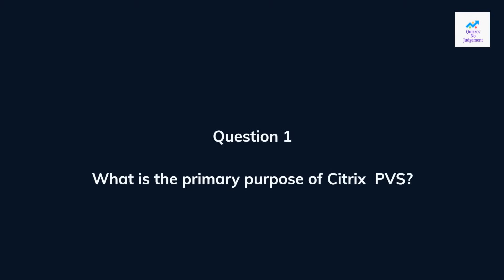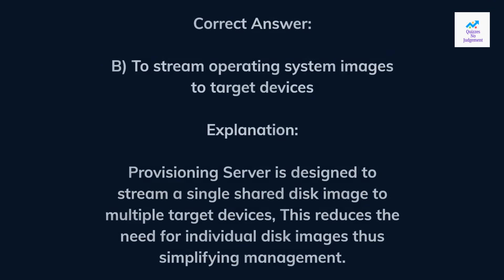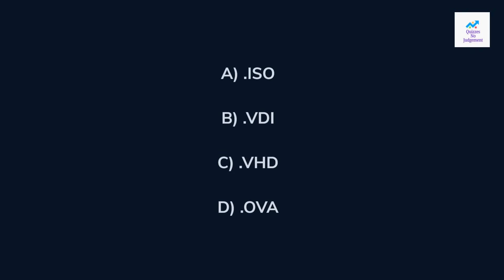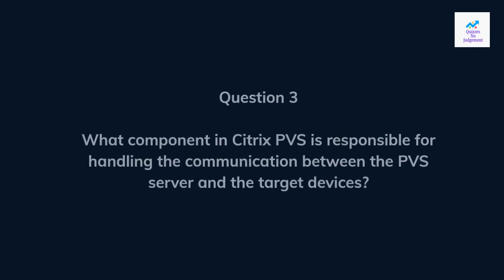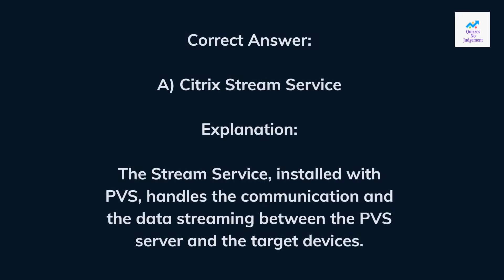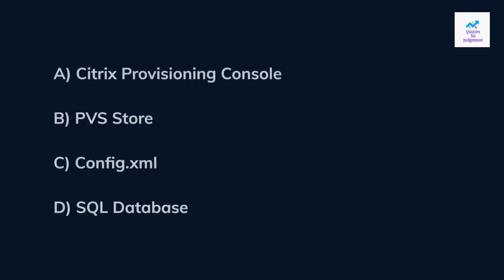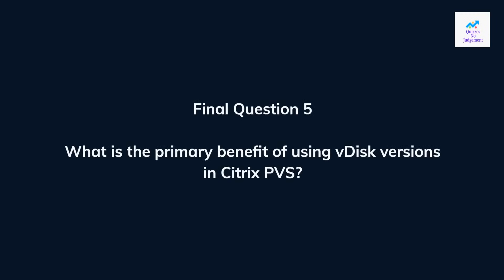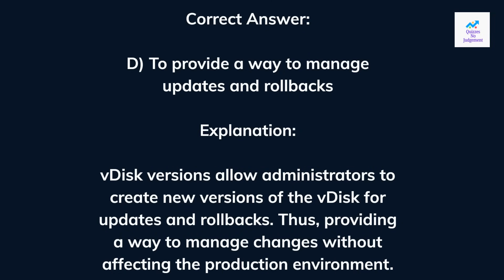I Took The World's Hardest Citrix Quiz!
Welcome to "The Ultimate PVS Server Quiz: Power Unleashed"! In this engaging video, we dive deep into the world of Citrix Provisioning Server (PVS) and its critical role in virtualization and enterprise technology. Test your knowledge with our challenging quiz that covers everything from streaming and collaboration to migration strategies for Citrix Cloud. Whether you're a seasoned professional or just starting with Citrix virtual apps and desktops, this quiz is designed to enhance your understanding of PVS and its applications in cloud environments like AWS and Azure. Join us as we explore the intricacies of networking and mobility within the context of Citrix and VMware. Are you ready to unleash the power of PVS? Tune in, take the quiz, and elevate your expertise in cloud software solutions!

Thank you, subscribers, for your support of our Quizzes No Judgement channel where we bring you virtualization quizzes, completely free of charge.

Fantastic member discounts on your favorite supplements for your well being.